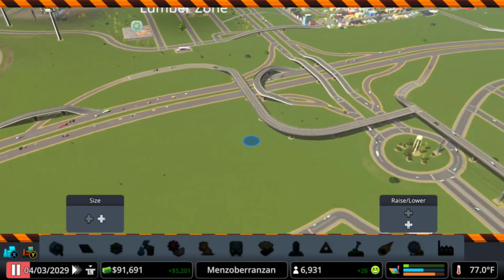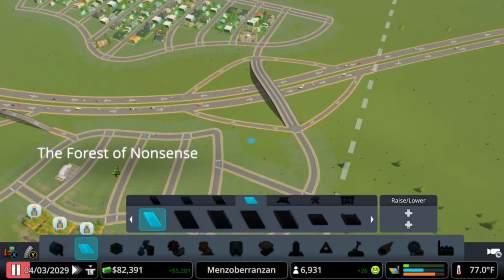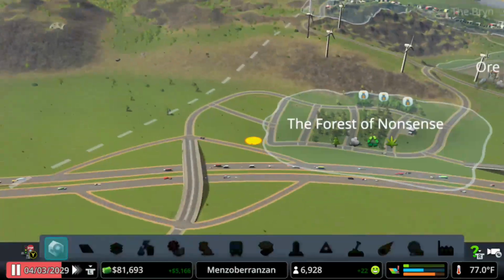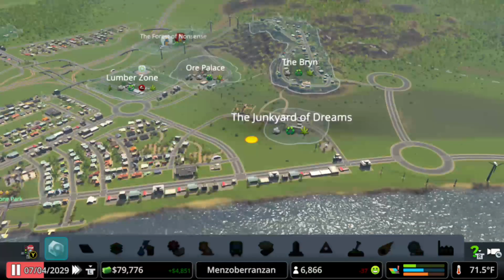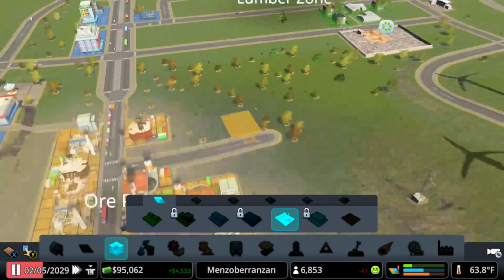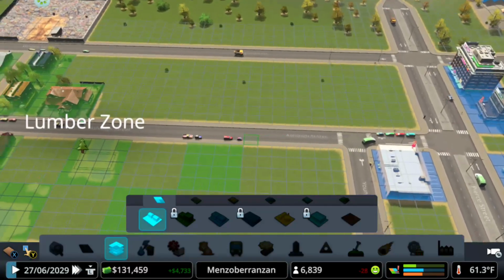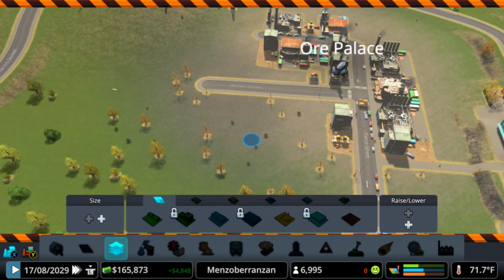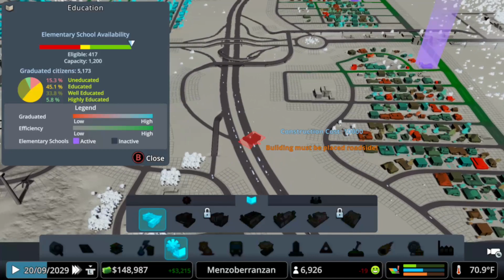Cities: Skylines - 11 - The Naming of Things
As we expand carefully towards the 7,500 Population milestone new districts are formed and territories claimed for the grand era that is to be.